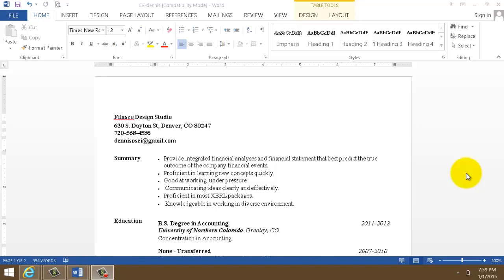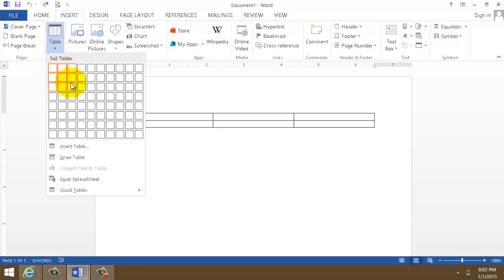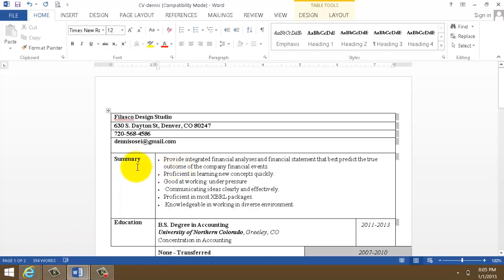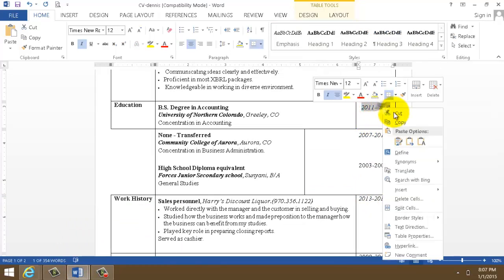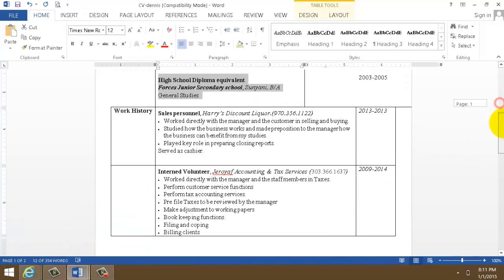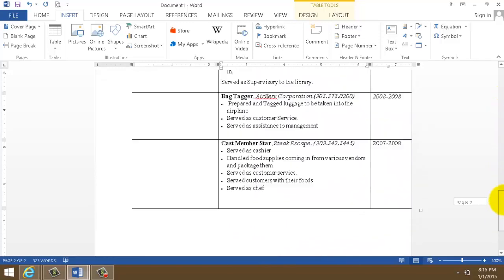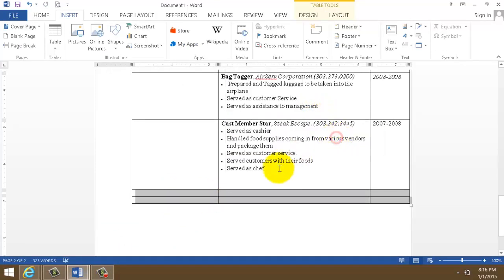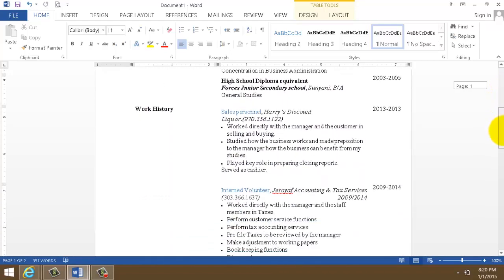How to create Professional Resume using Microsoft Word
A step to step tutorial on how Build resume with Microsoft Word. Let's talk about how to use Microsoft template and polishing your professional resume in my next tutorial.

Please feel free to go to my videos page for more videos